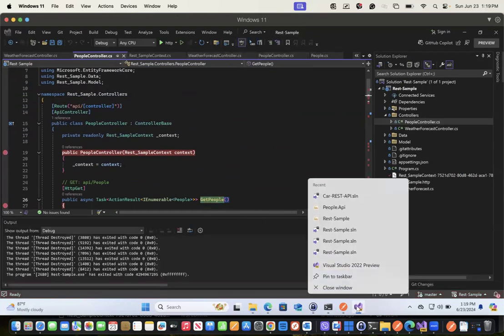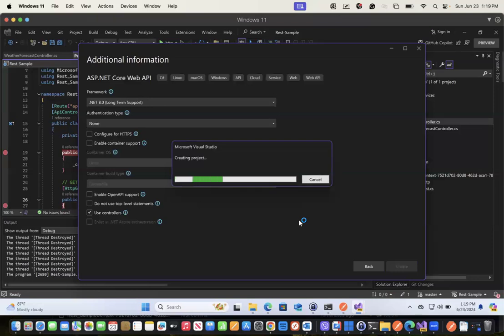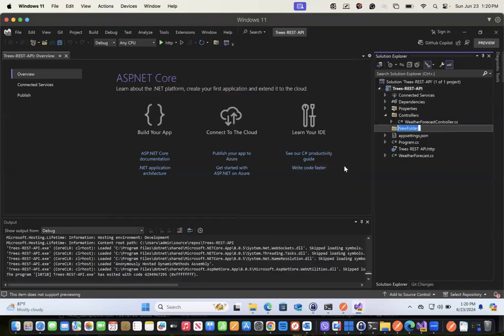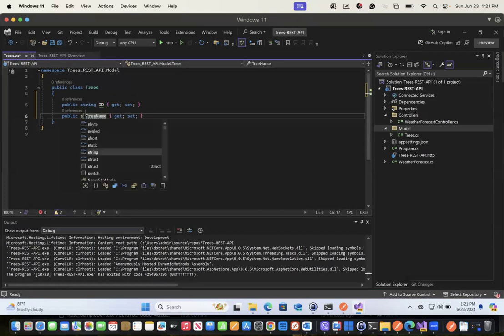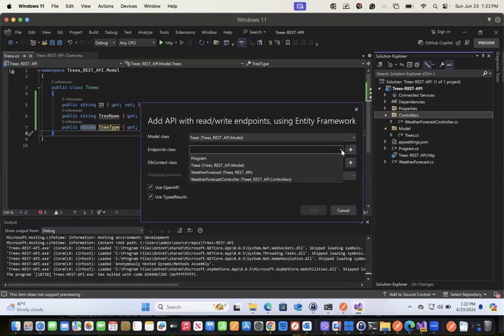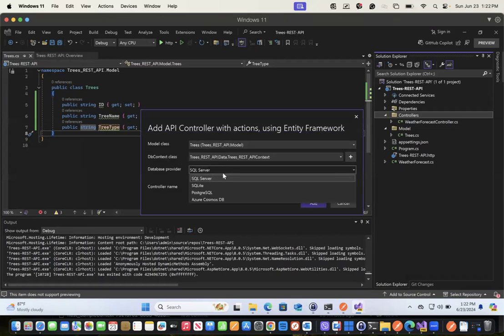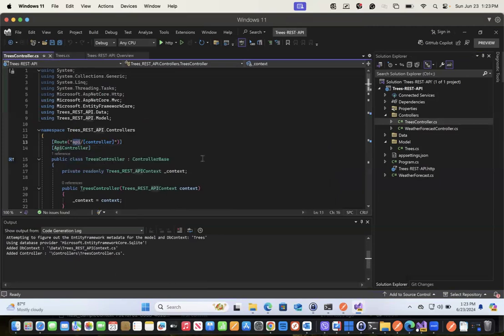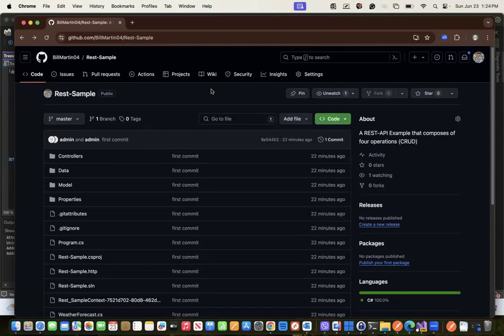Restful API (Playlist) | RestFul API Design | how to build an api integration (C#) | What is an API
Restful API (Playlist) | RestFul API Design | how to build an api integration (C#) | What is an API | API Integration

Hi, Bill again! In this demo, I show you how to build a "restful api" from scratch. We walk through the different operations, including how to "create an api" and connect to a database to retrieve data. This tutorial is a solid "api tutorial" for anyone looking to understand "what is an api" and see an "api example" in action.

In this demo, you will unveil how easy it is to create a REST API using Microsoft Technologies.

You will learn ASP.NET core using c# from out-of-the-box templates from creating a RESTFUL Endpoint, MVC Architecture, and finally saving it to a local database.